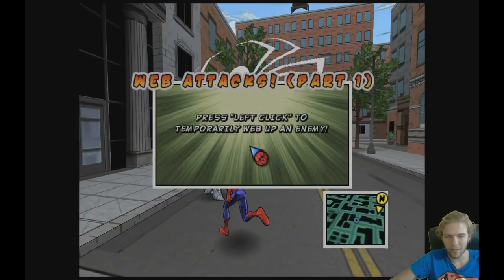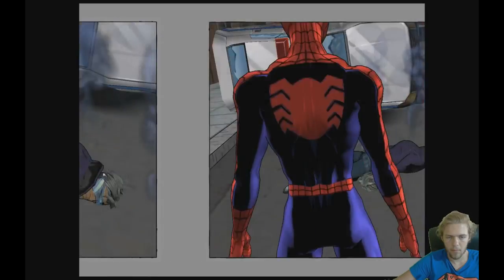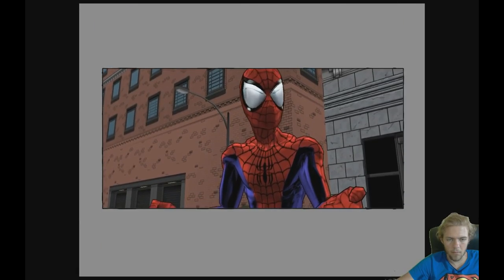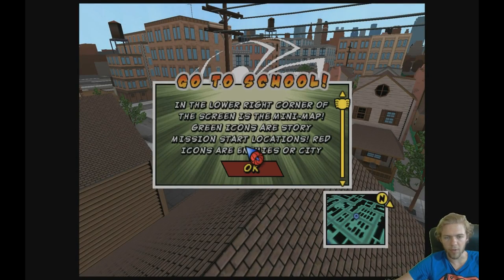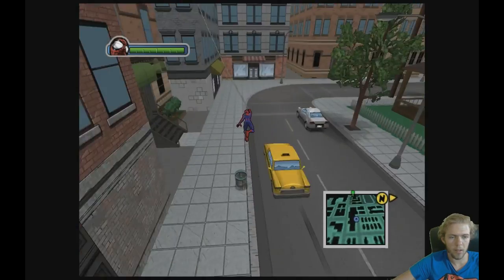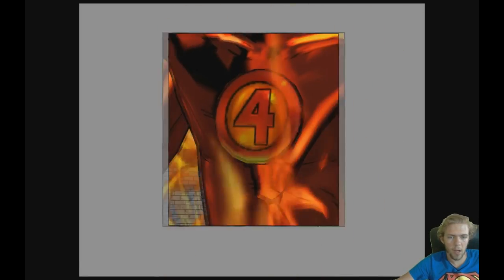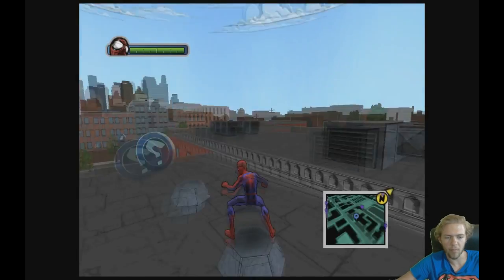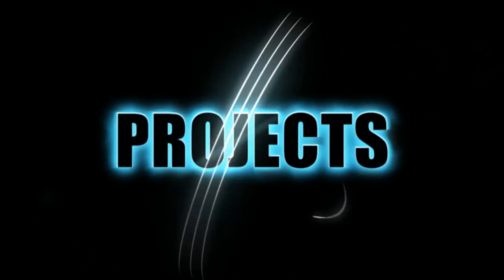Ultimate Spiderman | Episode 2 | Johnny Storm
Welcome to another let's play video of Ultimate Spider-Man with Psycho by Projects, join us on our adventures through games.

Ultimate Spider-Man is a 2005 video game by Activision, based on the comic book of the same name by Brian Michael Bendis and Mark Bagley. The game was released on most sixth generation consoles, including Nintendo DS, GameCube, PlayStation 2, Xbox, Microsoft Windows and Game Boy Advance.
Treyarch, who made the console games based on the Spider-Man movies, developed the console game, while Vicarious Visions developed the Nintendo DS and Game Boy Advance versions, and Beenox ported the Microsoft Windows version from the consoles.